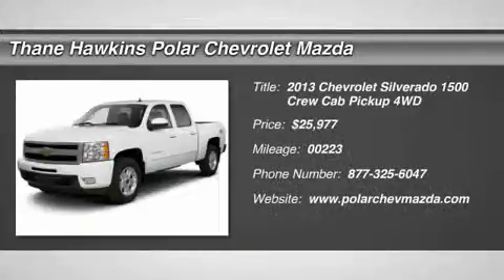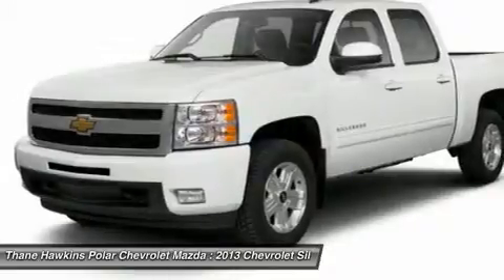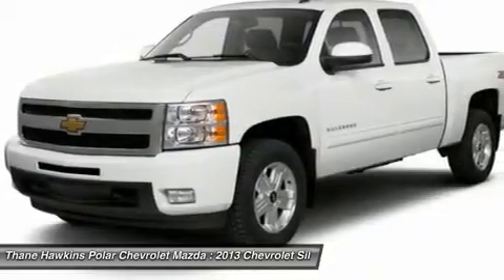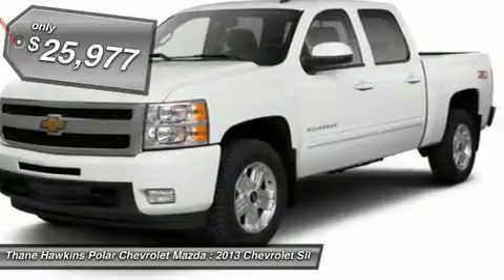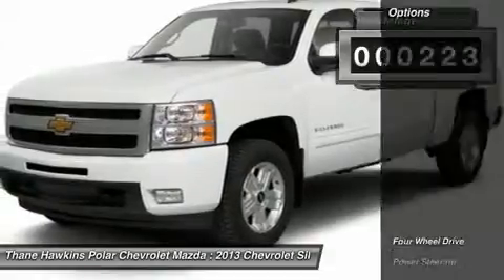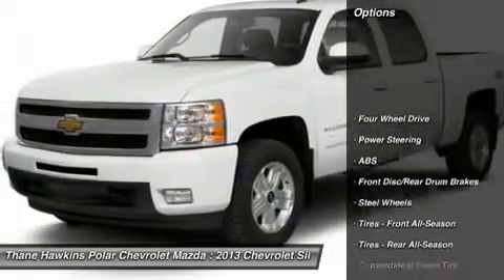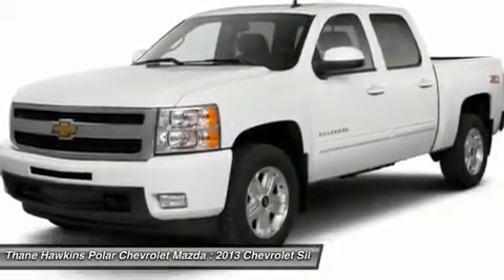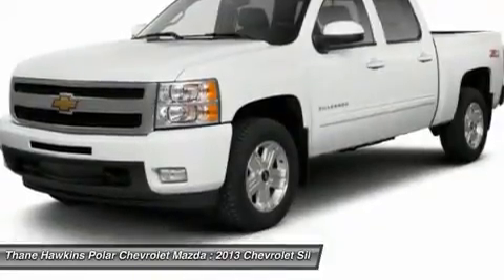2013 CHEVROLET SILVERADO 1500 White Bear Lake, MN 22045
2013 CHEVROLET SILVERADO 1500 White Bear Lake, MN
Stock# 22045

1801 E Co Road F

Silverado Short Box Crew Cab with Low Miles and in Great Condition! Almost New! Chevrolet has done it again! They have built some terrific vehicles and this stout 2013 Chevrolet Silverado 1500 Work Truck is no exception! It is nicely equipped with features such as 4-Speed Automatic with Overdrive, 4WD, Air Conditioning, AM/FM radio, Front 40/20/40 Split-Bench Seat, Remote keyless entry, Speed control, and Traction control. This is a wonderful truck that we have placed at a great price. Polar is the safest, easiest place on earth to buy a vehicle...no kidding! Call, e-mail, or stop by today!